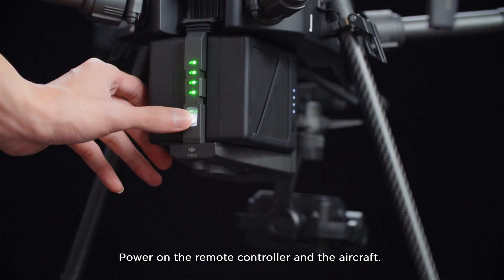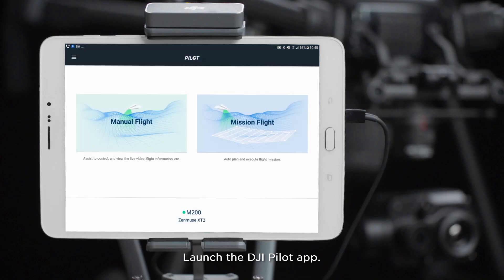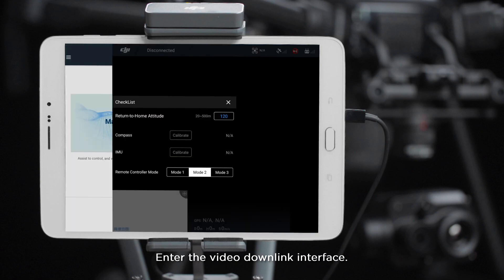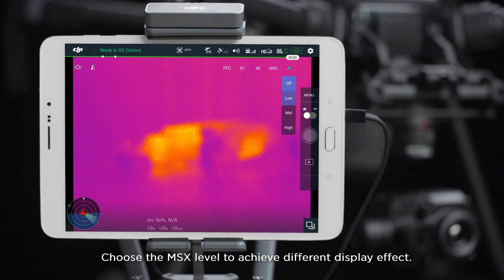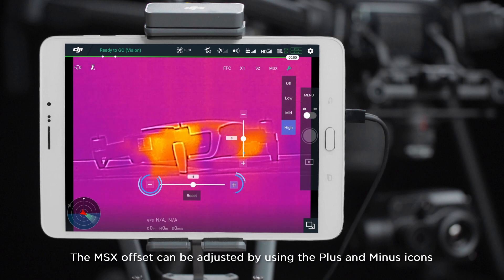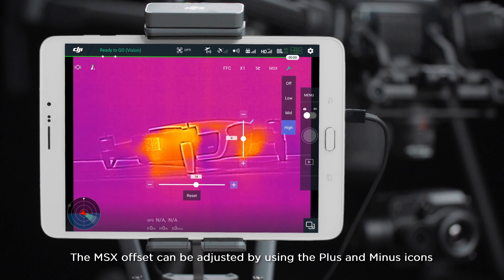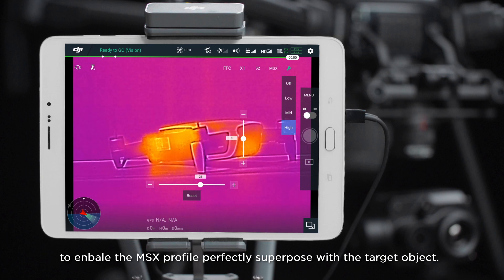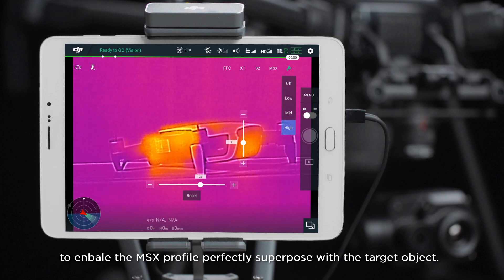How to Use MSX on the DJI Zenmuse XT 2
Learn how to use the MSX mode on the DJI Zenmuse XT 2 by watching this video.